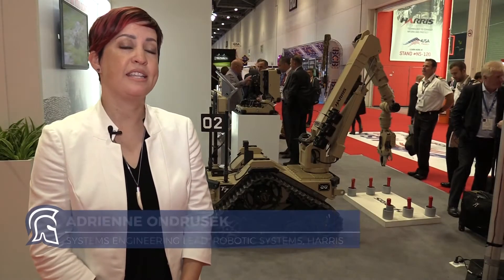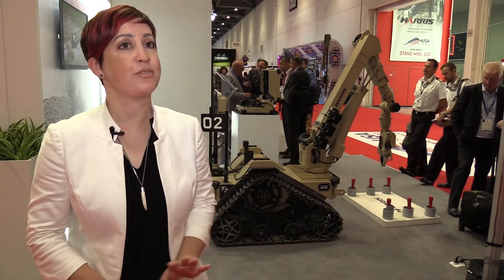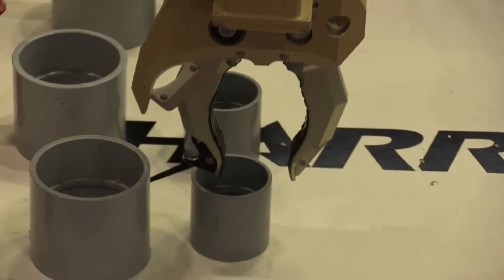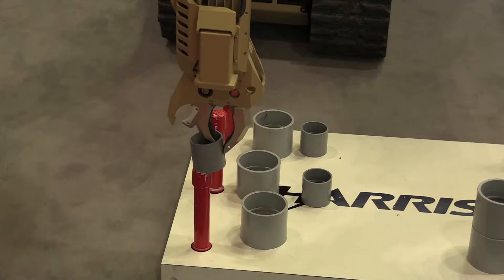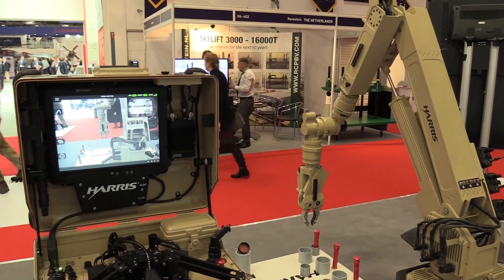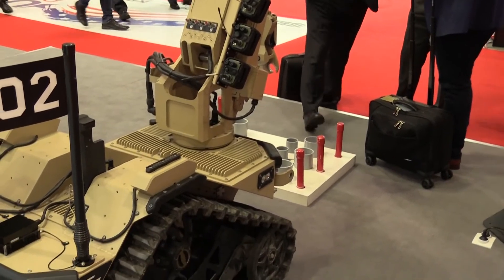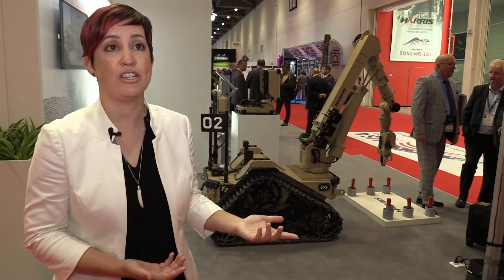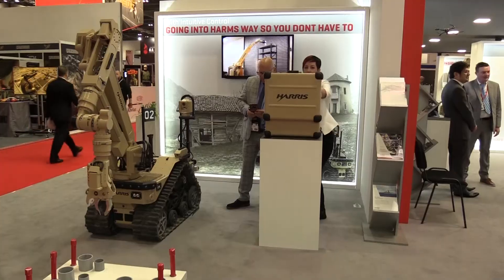Harris Reveals Robot Technology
At DSEI 2017, the UK MoD awarded Harris Corporation a contract worth up to £55 million ($70 million) to provide its T7 Robotic system to support UK explosive ordnance disposal missions.

Shephard spoke with Harris about the technology and the details of the recent contract award.

Read more news coverage of DSEI from the show's Official Digital Media Partner, Shephard Media